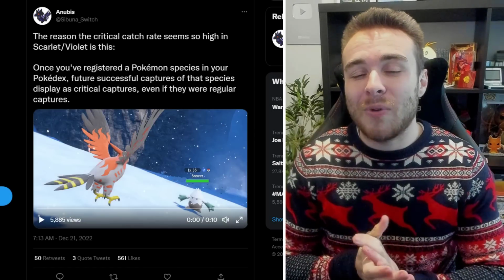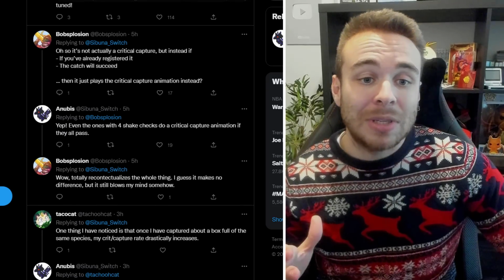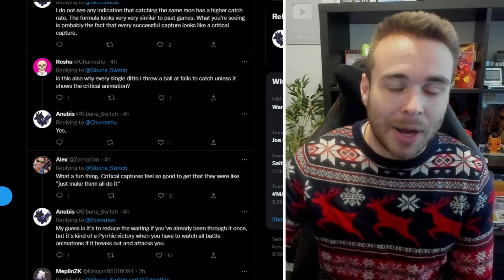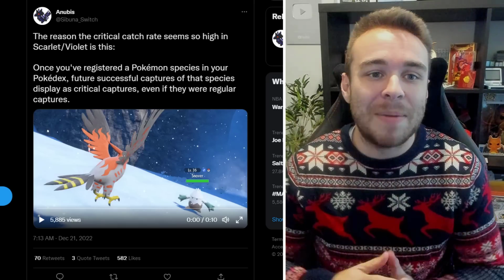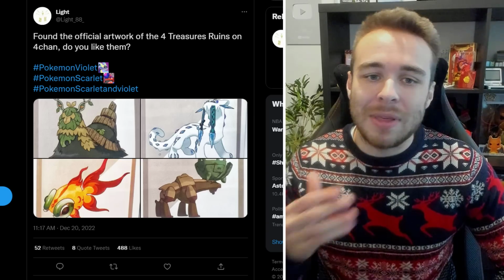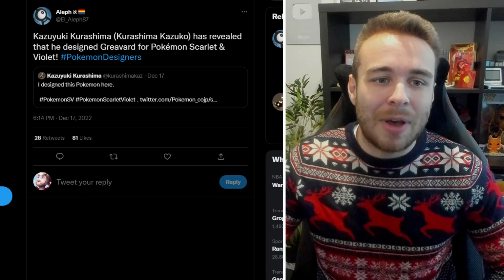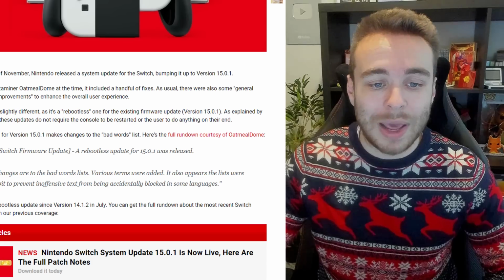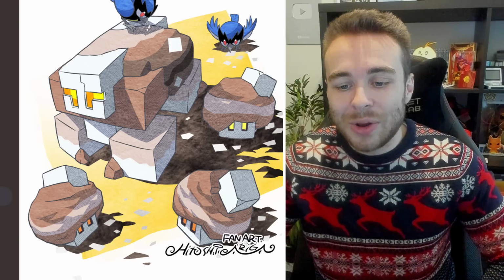NEW POKEMON SCARLET & VIOLET DATAMINES! NINTENDO SWITCH UPDATE & MORE! Scarlet & Violet Updates!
NEW Pokemon Scarlet and Pokemon Violet datamines! We also have new generation 9 Pokemon artwork to take a look at and a new nintendo switch update too! Let's go over the latest Pokemon Scarlet and Pokemon Violet updates!
🎮 Second Channel:  @HDveeplays
🎬 Clips Channel:  @HDveeClips